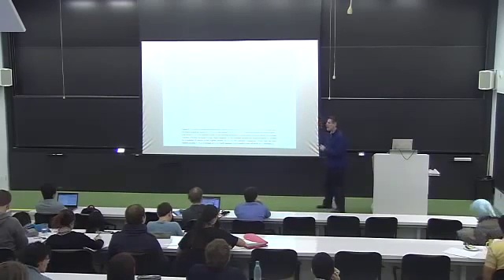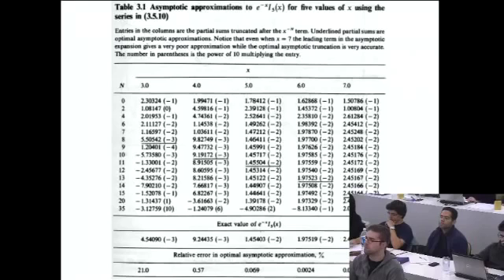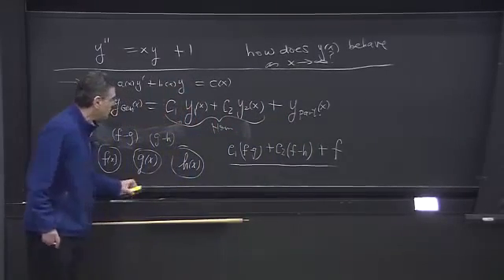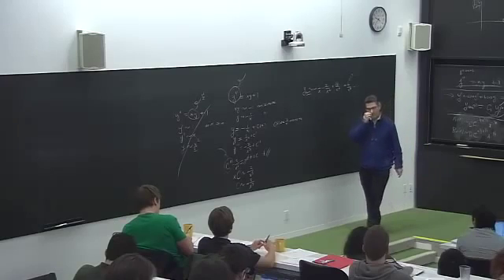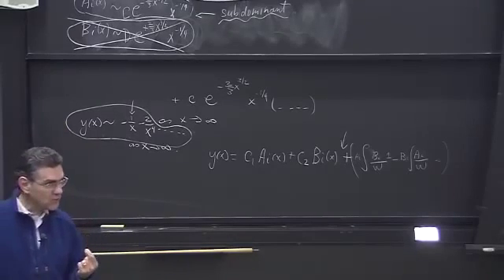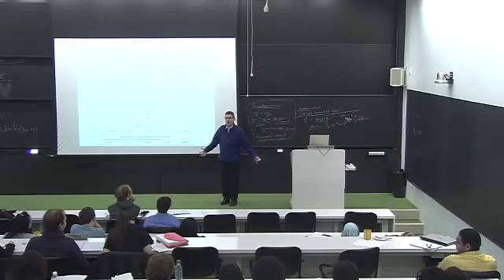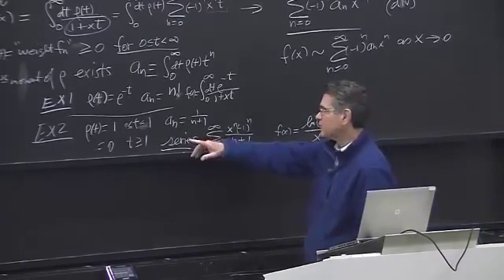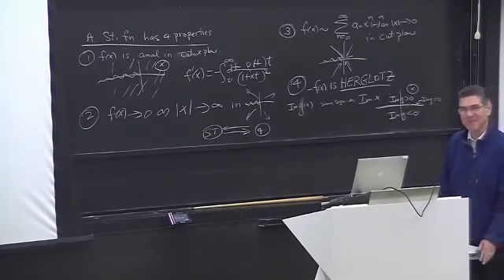Mathematical Physics Lecture 10